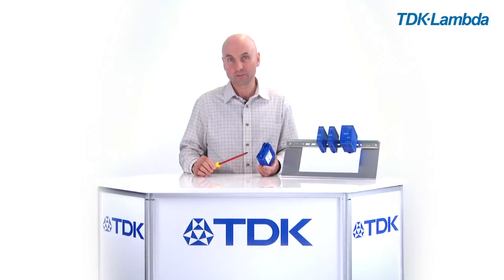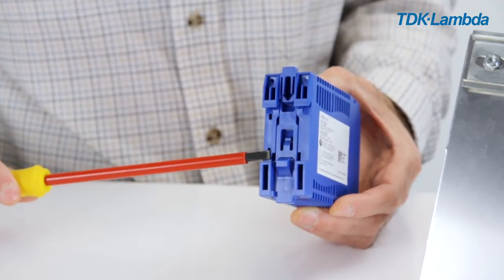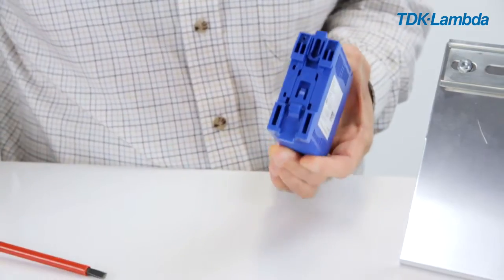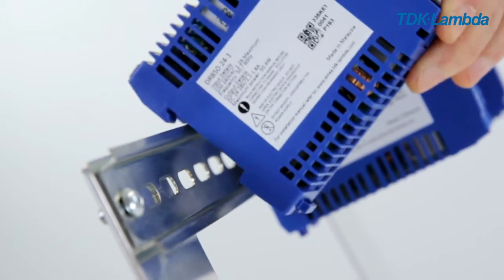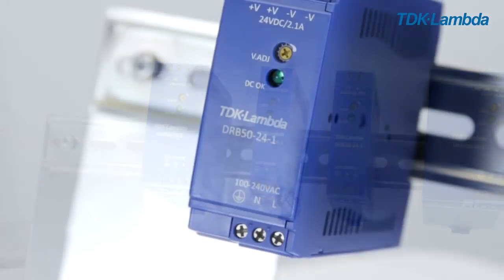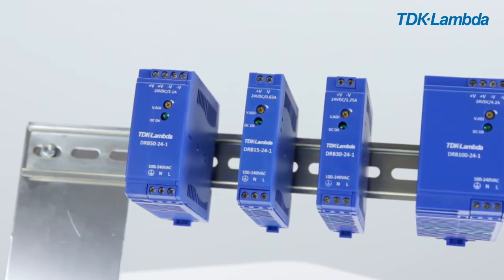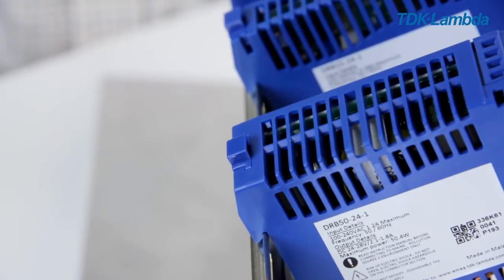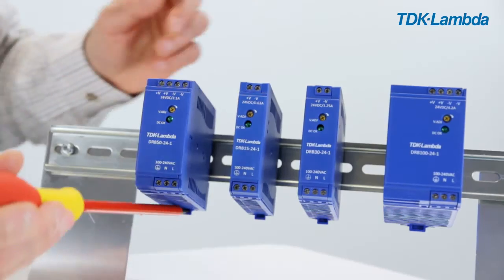How do I install a DRB DIN Rail Power Supply?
TDK-Lambda's video shows you how to install a DRB DIN Rail power supply.